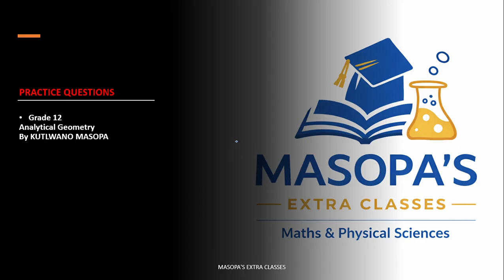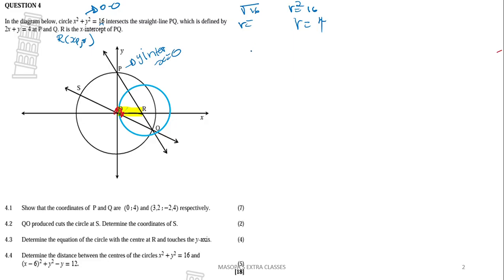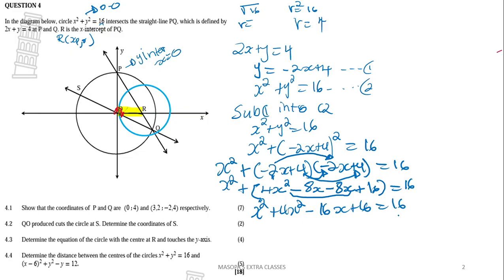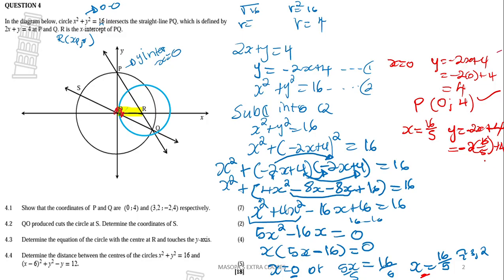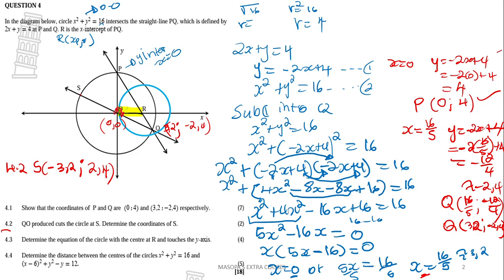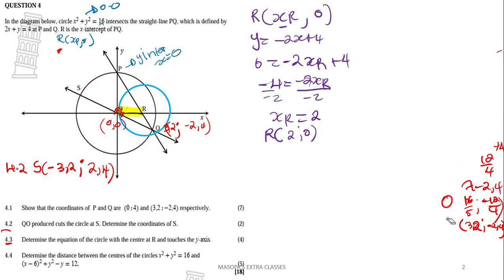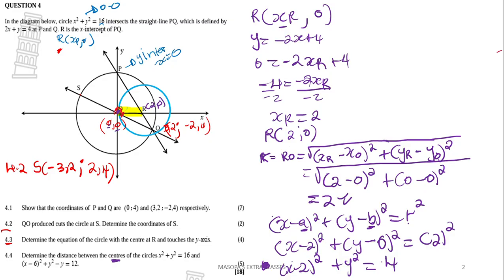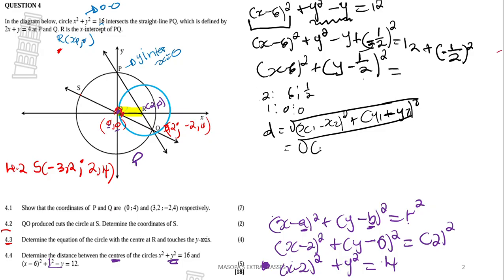Grade 12 | Analytical Geometry | Past paper questions PART 1